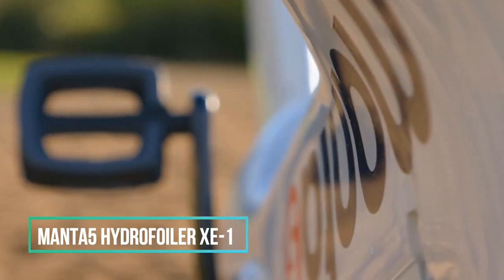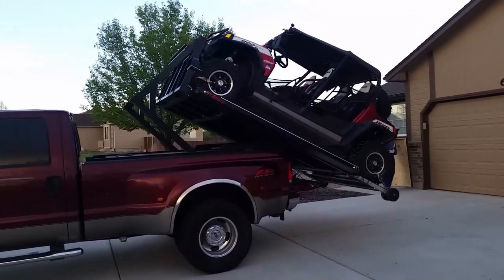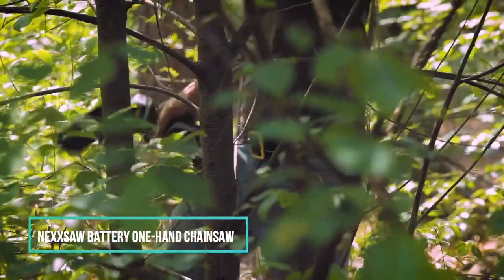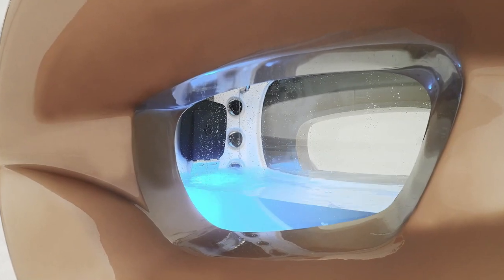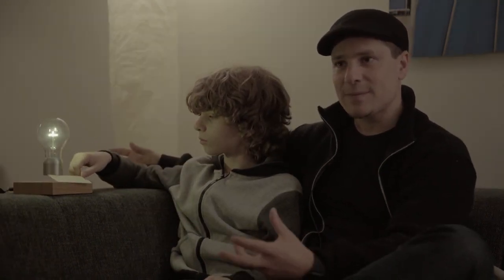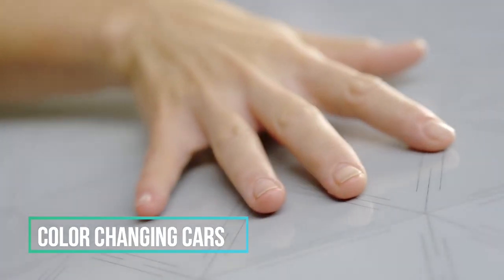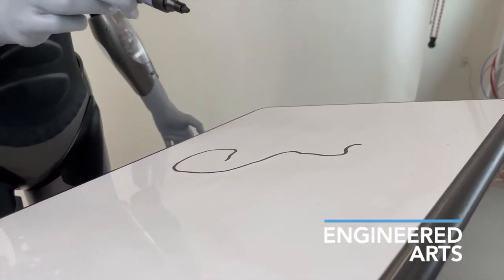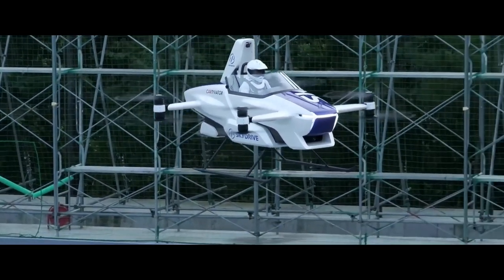Revolutionary Innovations: 11 Cutting-Edge Inventions That Will Blow Your Mind"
In today's fast-paced world, we're witnessing a continuous stream of new inventions that are reshaping our lives, enhancing convenience, and adding more joy to our daily experiences. And stick around until the end so you don't miss out on these extraordinary creations that are pushing the boundaries of what's possible.
Amazon Device Deals
0:00 Introduction
0:27 Manta5 Hydrofoiler XE-1
1:14 Tufflift Hydraulic UTV Deck
2:09 Saker Contour Gauge
2:53 Nexxsaw Battery One-hand Chainsaw
3:53 Aqua Treadmill
4:49 FLYTE
5:23 Copy & Paste
5:53 Ambassador Headphones Translators
6:25 Color Changing Cars
7:05 Ameca
7:57 SkyDrive’s flying vehicle